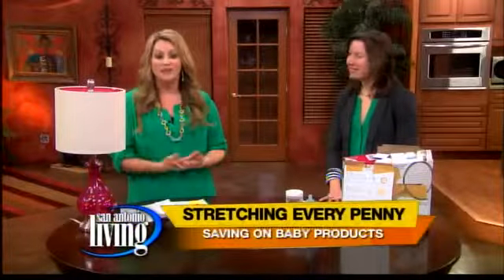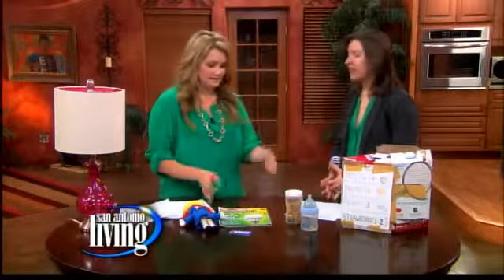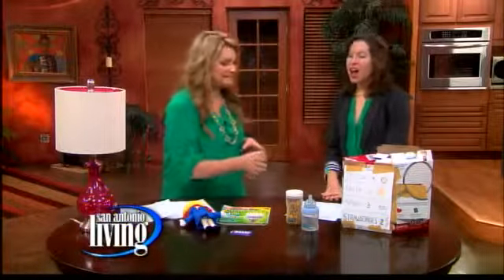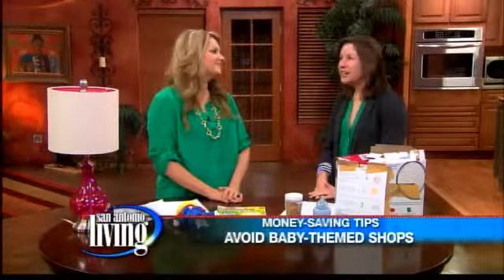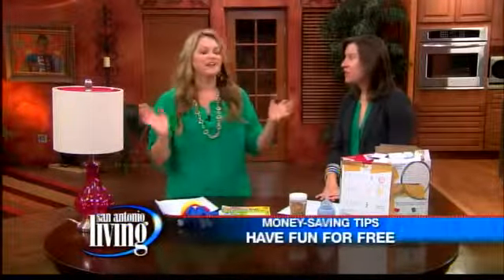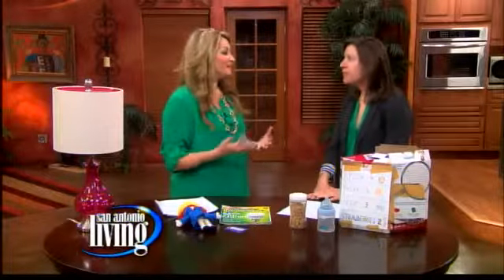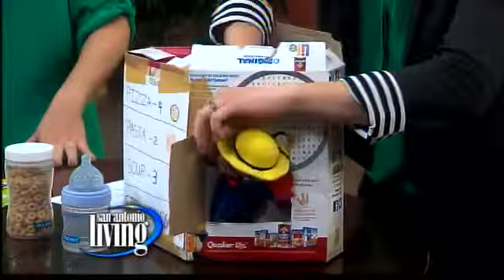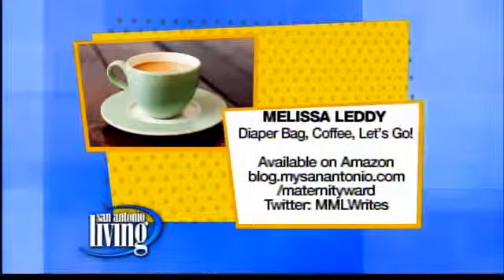Parenting Money Tips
Are you looking for a bargain? Author and blogger Melissa Leddy shares valuable tips for on how to stretch your dollar.   Diaper Bag, Coffee, Lets Go!